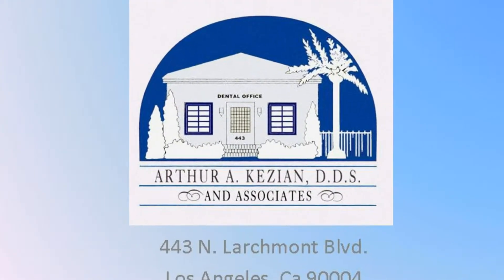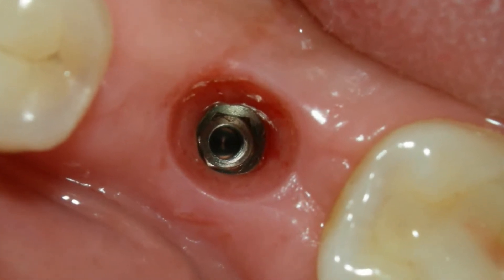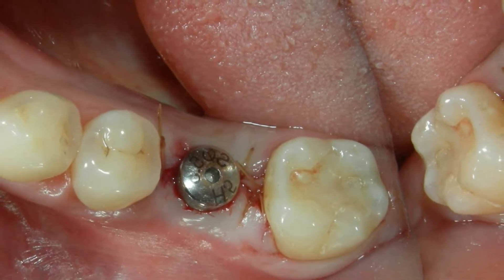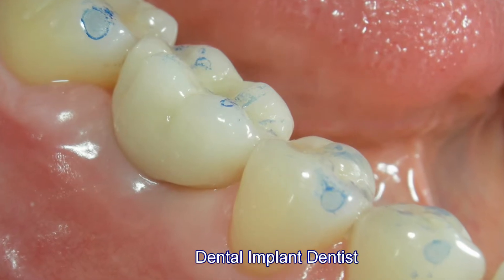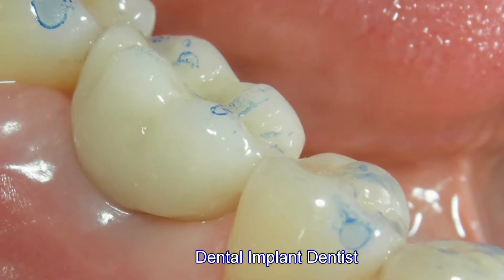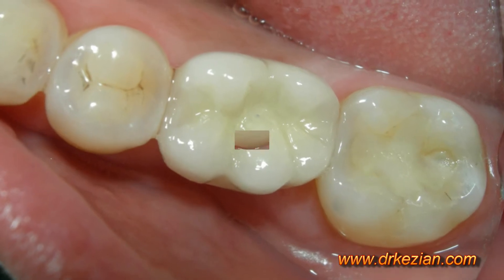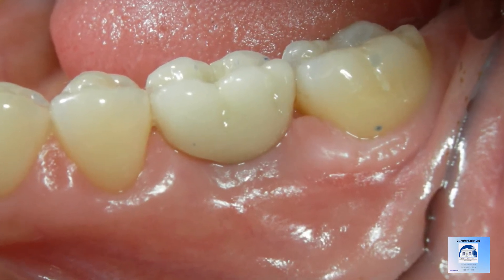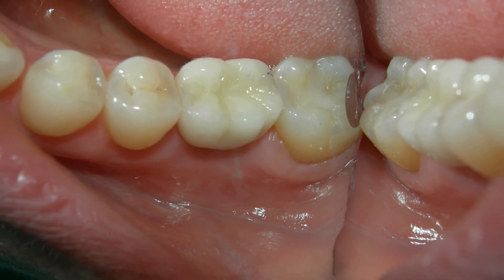Dental Implant Dentist 2-25-13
Los Angeles Cosmetic dentist Dr. Arthur A. Kezian DDS describes before and after pictures of dental implants, and procedures involving a dental implant.

Before you learn about something, it is important to cover the basics. So the basics start from a simple question -- what is a dental implant? A dental implant, just like any other implant, replaces a part of your body with something that looks or acts just like it. Dental implants replace your teeth; they provide a strong, natural looking tooth as well as a brighter, whiter smile. If you have a missing tooth, you should look into dental implants.

See more examples on the website of Dr. Arthur A. Kezian DDS 443 N. Larchmont Blvd LA, CA 90004 at